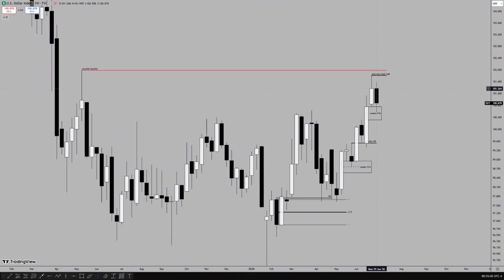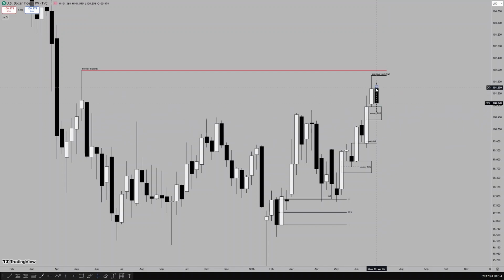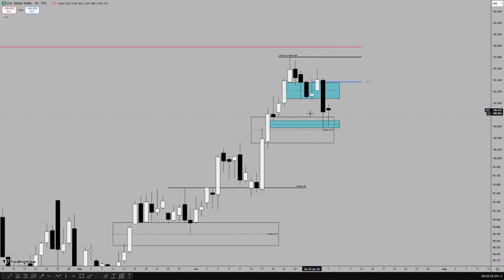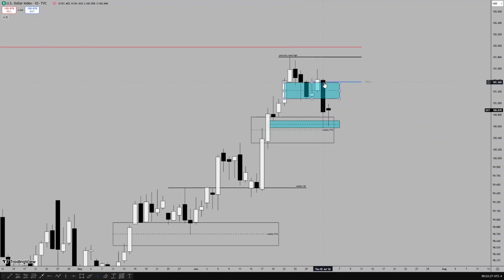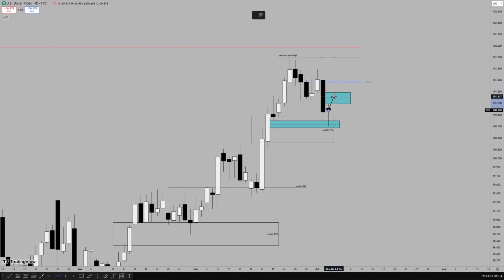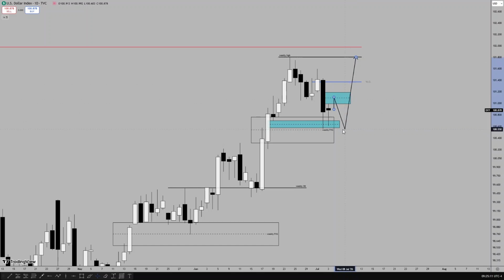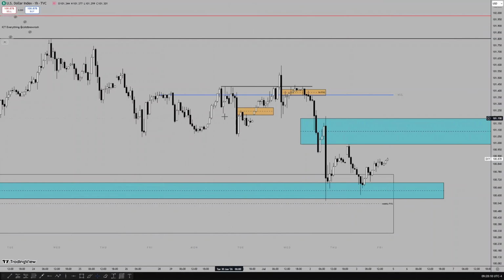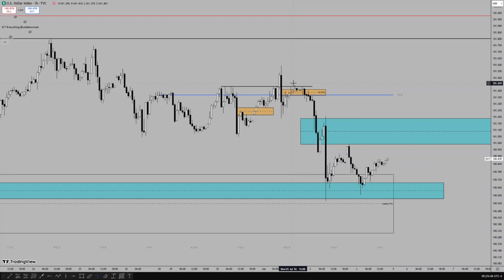DXY Top Down Analysis, Lecture 44